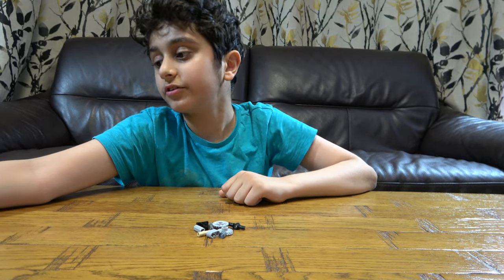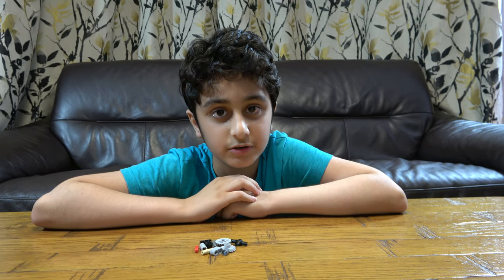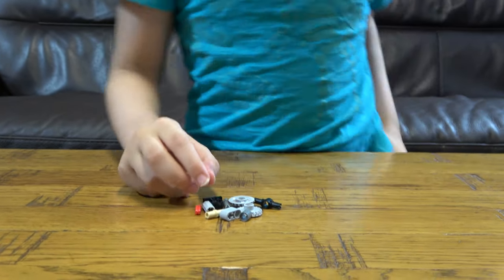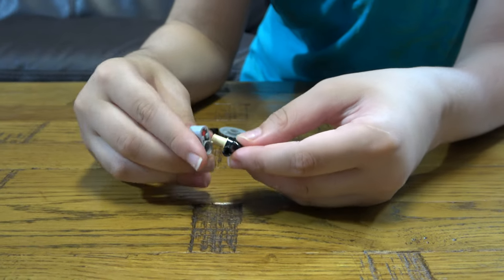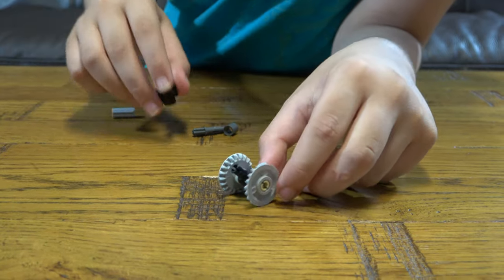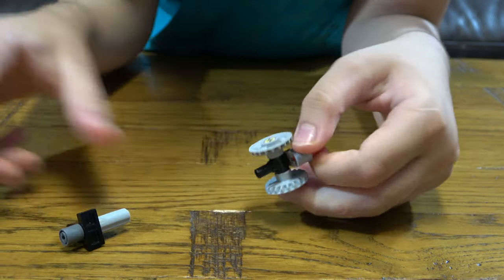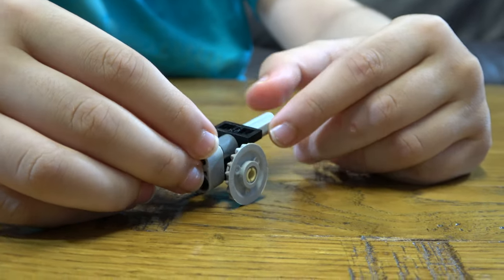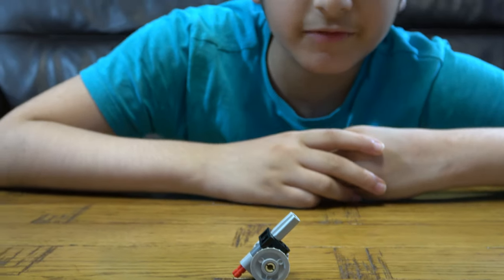Building a mini Military Lego Cannon in 4K